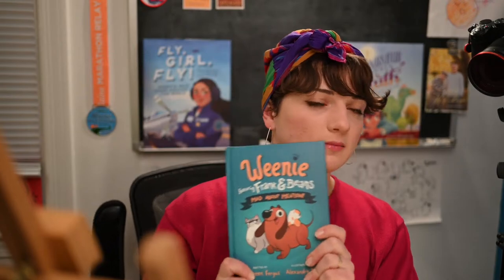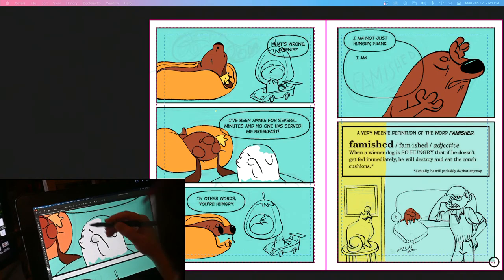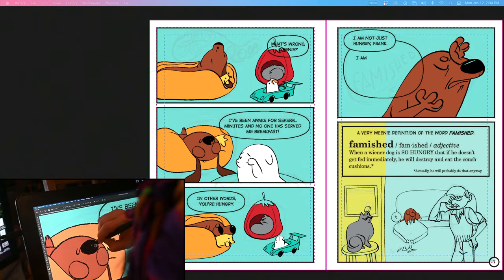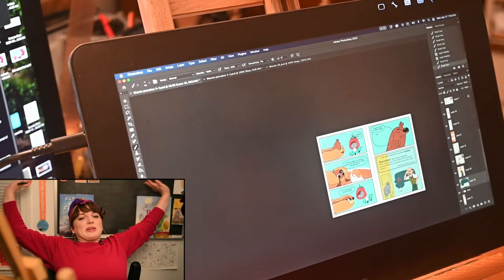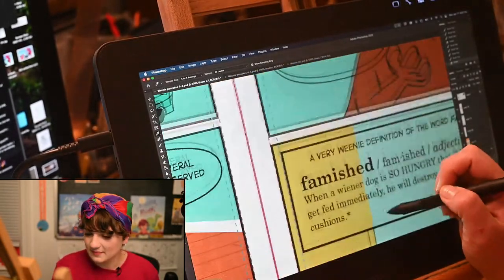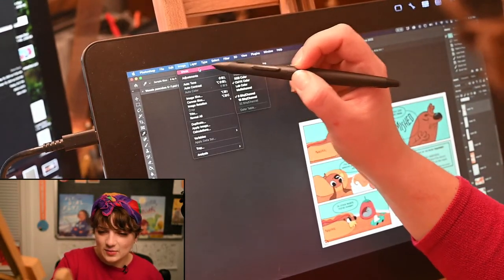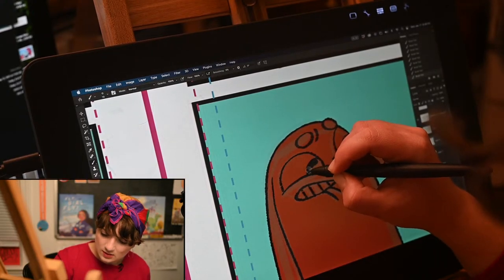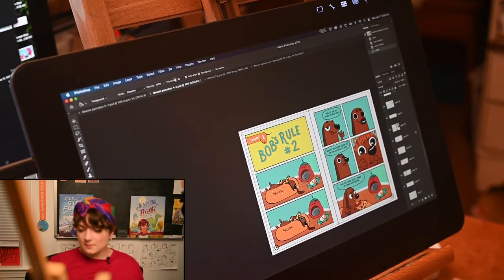1/17/2022 Coloring Comics Live With Alexandra Bye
Work on your own projects or just come watch and hang out! It's time to get creative!